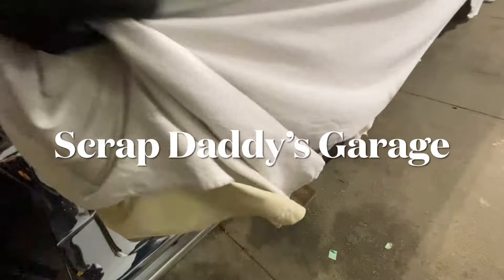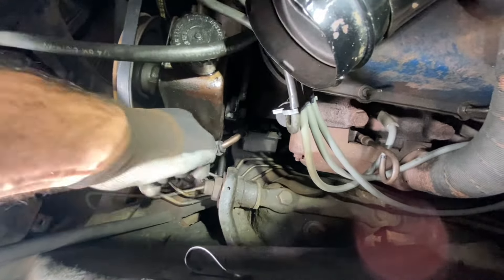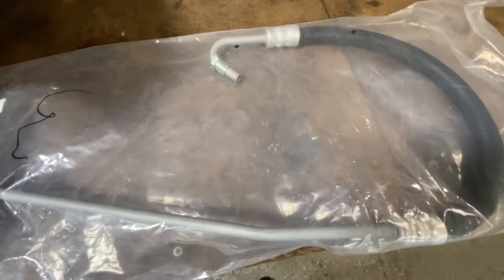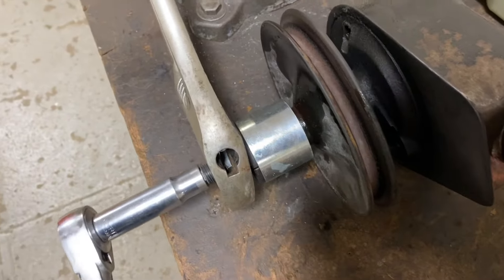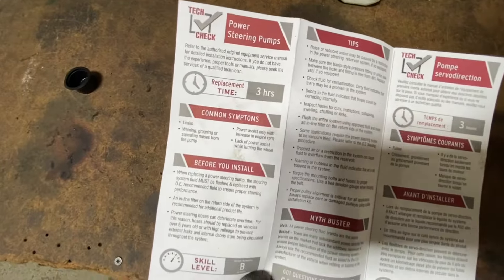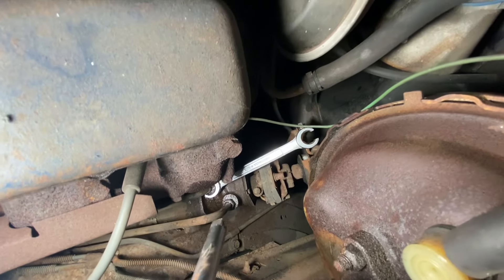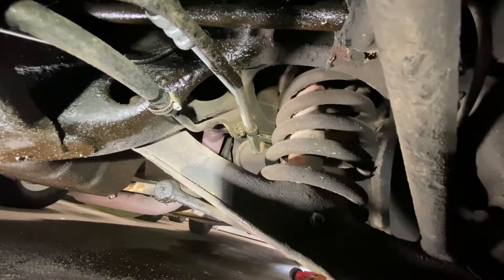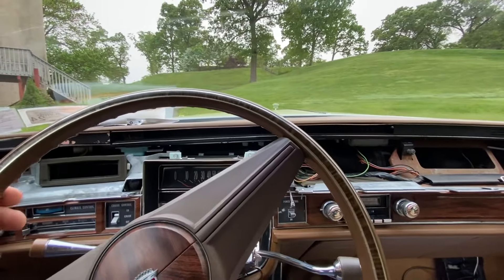Power Steering pump replacement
Replacing the power steering pump and high pressure hose on a 1970s Cadillac